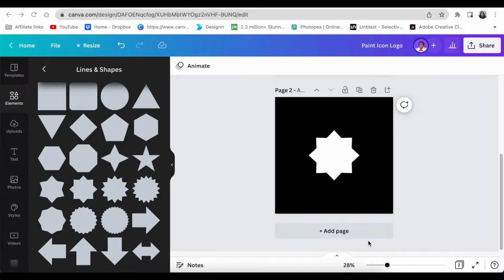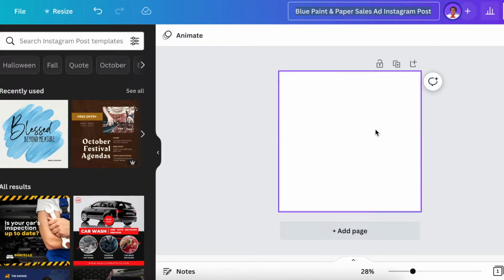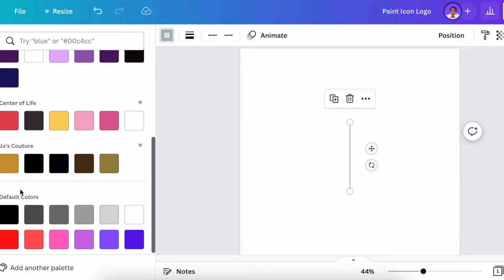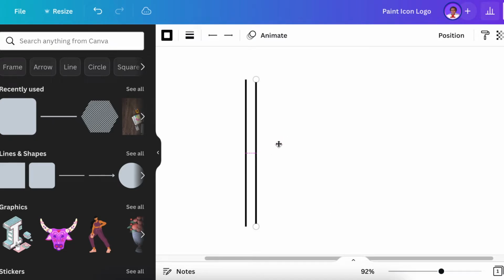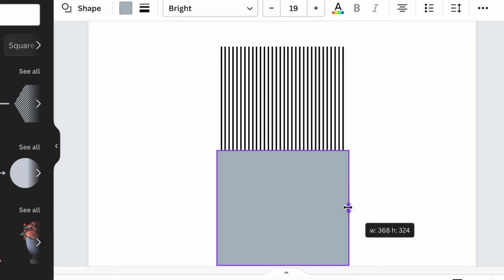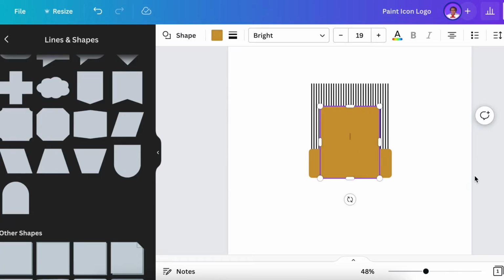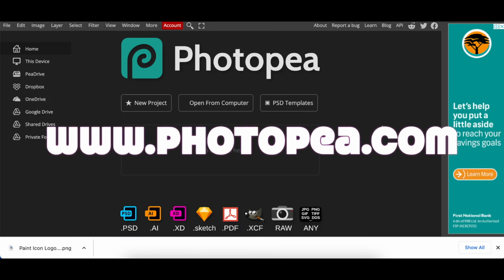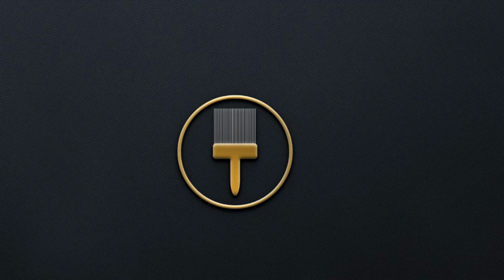How to create a Brush icon-based logo on Canva & Photopea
Enjoy this short icon-based logo created on Canva and Photopea.  This was lots of fun and it's giving me ideas for creating more of this, let me know your thoughts.

Attribution:
GIF: Tenor.com